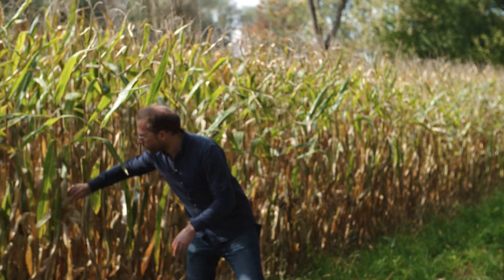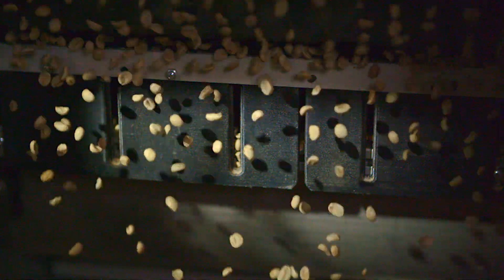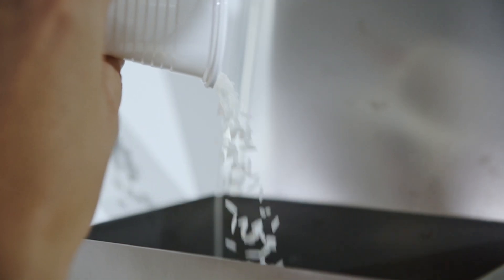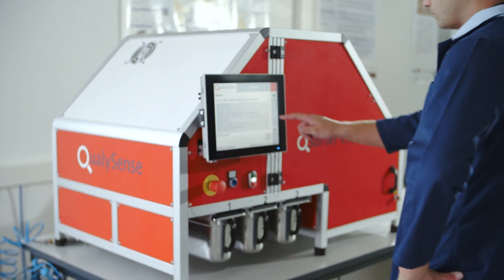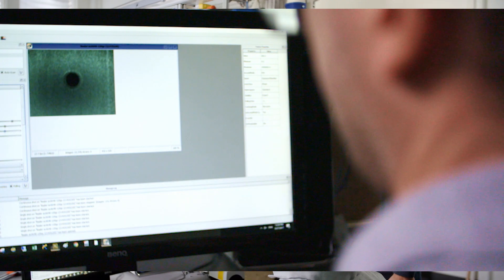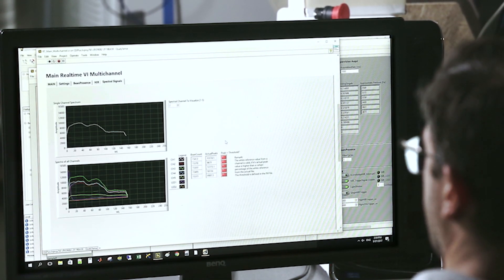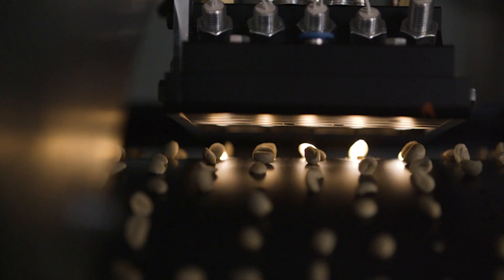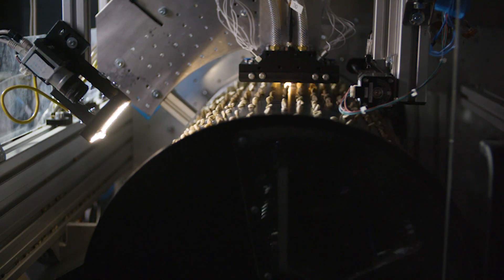QSorter® Technology for Digital Switzerland 2017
QualySense reinventing the global soft commodity market by pioneering the proprietary QSorter®technology, a sophisticated high-speed single-kernel robot, which measures the compositional and physical quality of each grain and sorts it accordingly.
The technology allows our customers, such as inspection agencies, traders, food processors, breeders or seed producers worldwide, to increase the overall quality and safety of their resources, minimize wastage and develop premium and super premium products.